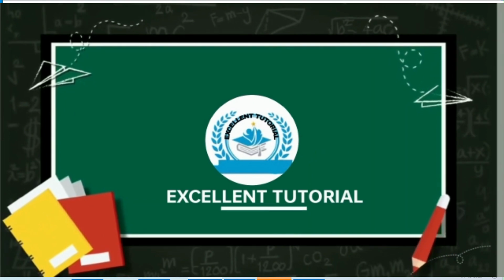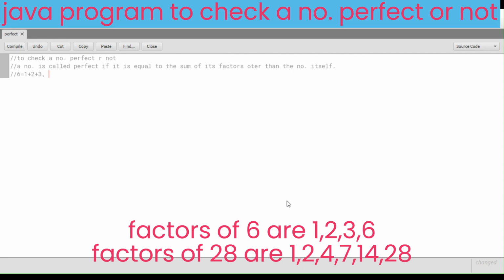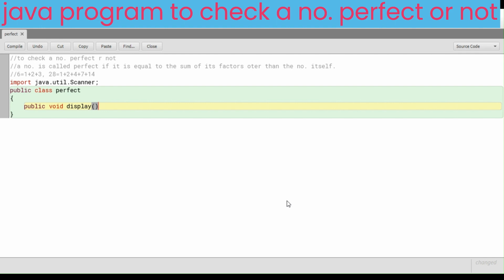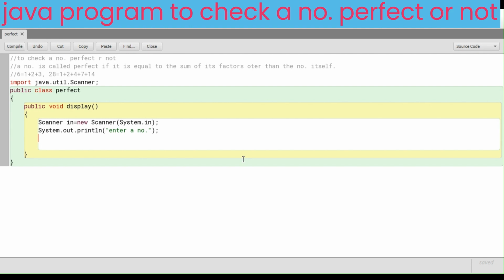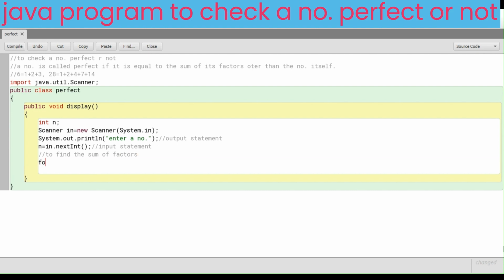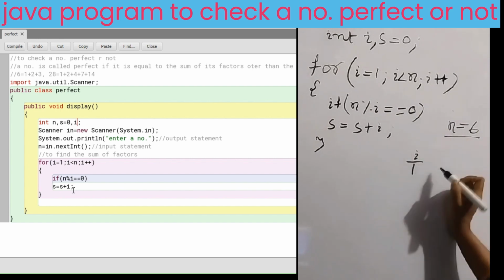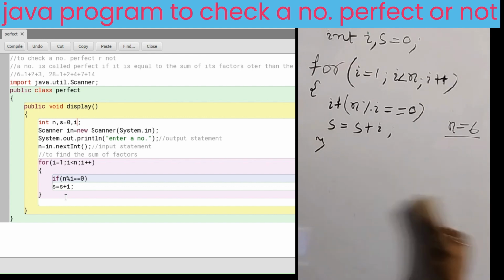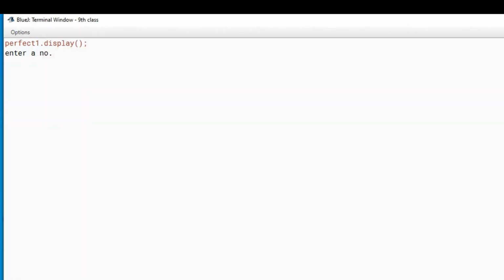java program to check a no. perfect number or not ICSE class IX# for loop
if the sum of its positive divisors excluding the number itself is equal to that number.